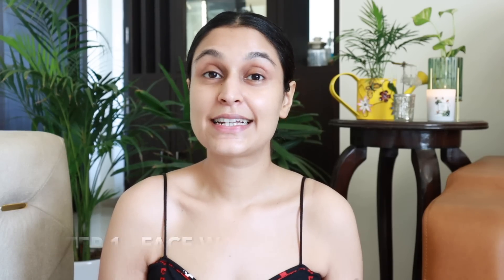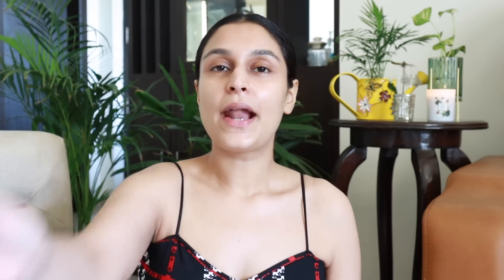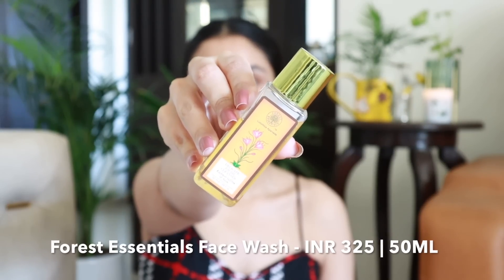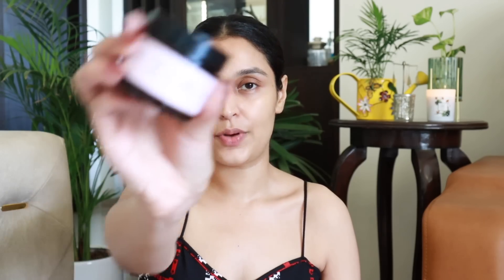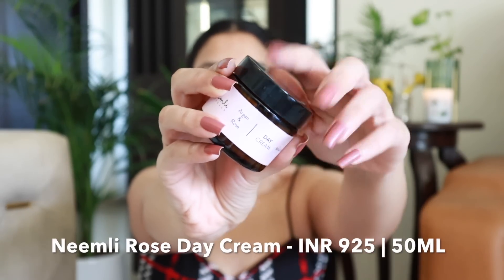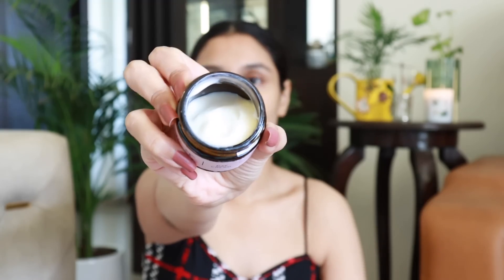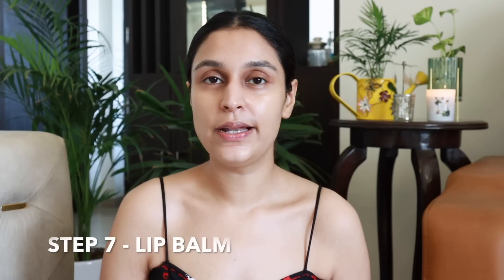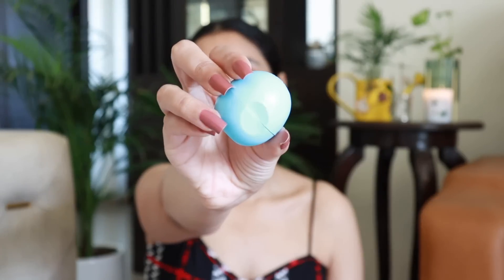Glass Skin with Indian Skincare - Morning Skincare Routine | GlowGetterSeries | Chetali Chadha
Hi Guys!

I have another episode of the glow getter series for you guys, here's an easy and quick to do morning skincare routine for that glass like glowing skin by using only Indian skincare products.

**New videos NOW THRICE A WEEK - TUESDAY | FRIDAY | SUNDAY

Products -

Other options of face wash - Suganda Green Tea & Pure By Priyanka Rose Gold

2. Just Herbs Rose Water -

3. Pure By Priyanka - Vitamin C Serum -
Other option - Suganda Anti-Oxidant Serum

4. Neemli Argan & Rose Day Cream -

5. Pure By Priyanka Sunscreen -

7. Blue Heaven Lip Bomb -

8. Lip scrub options - Good vibes Lemon or Pure By Priyanka Watermelon Or Sugarcane

Suganda - chetali
Pure By Priyanka - CHETALI15
Juicy Chemistry - CHETALI
Earth Rhythm - CHETALI
Juicy Chemistry - CHETALI

Always do a test patch first to see if your skin is allergic to any of the ingredients mentioned in my videos. Since everyone's body and skin type are different, so results can also vary from person to person. I post my experiences in the form of videos and cannot guarantee that all of the make-up and/or haircare, skincare products I recommend will suit you. Please discontinue use if your skin does not react well to the regimen and consult a medical professional.